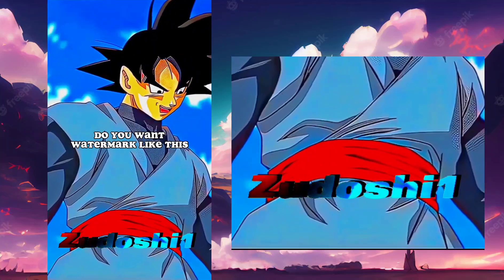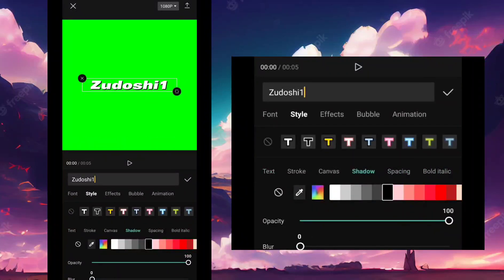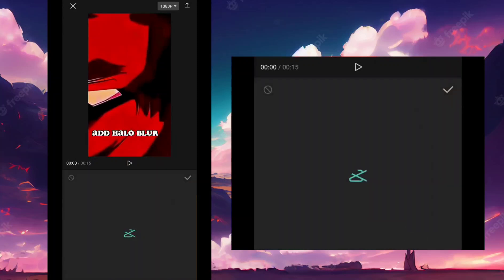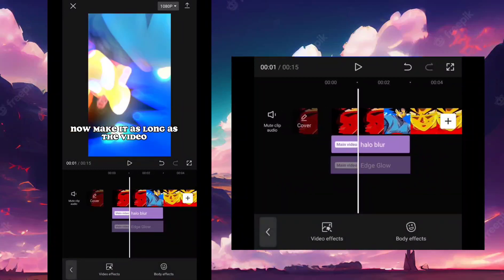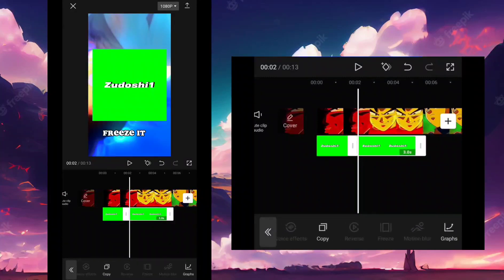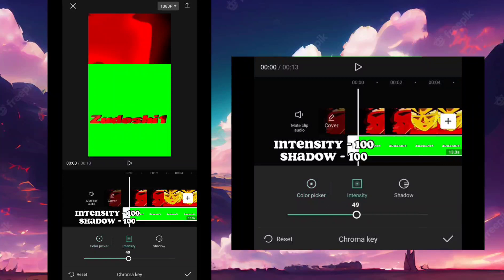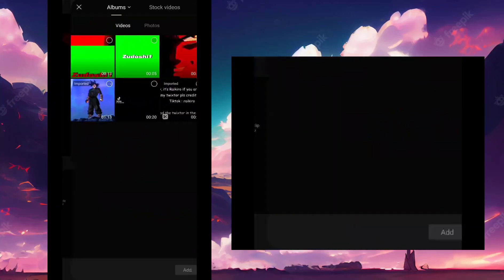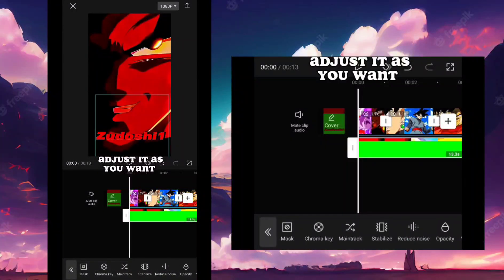HOW TO MAKE COOL WATERMARK ON CAPCUT | 150K SUB SPECIAL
This tutorial will help you to make you watermark way cooler besides it stops stealers like me (just kidding)